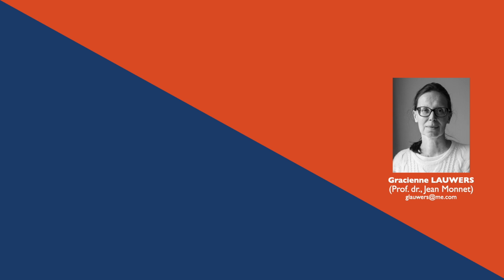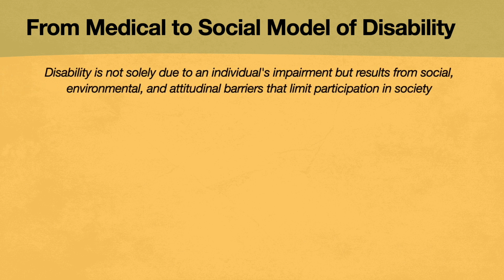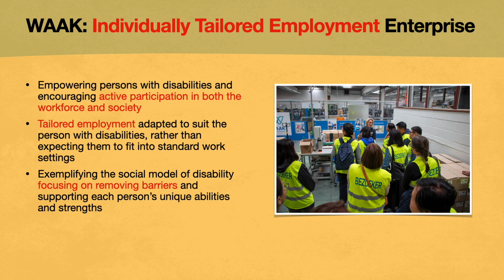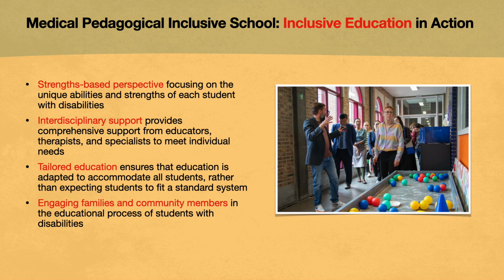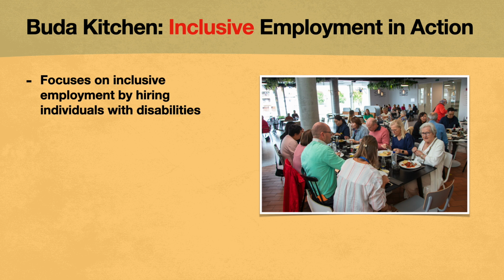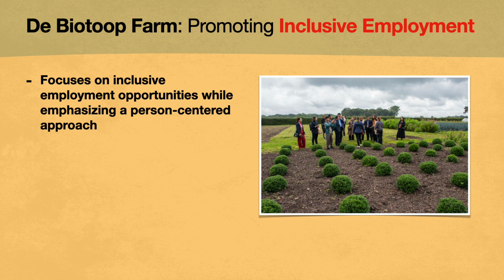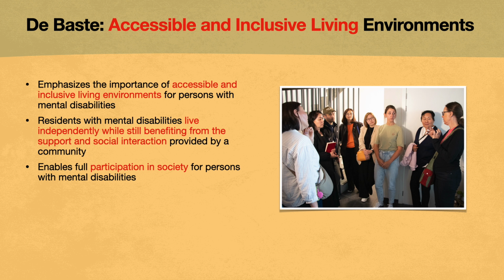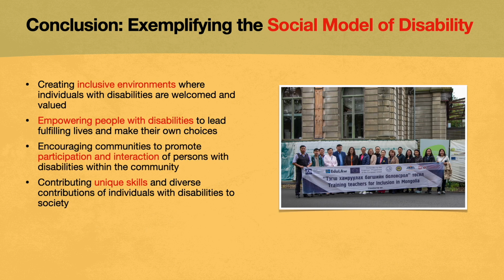Social Model of Disability in Action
This is the summary released for the EduLAw YouTube channel on the presentation by Gracienne Lauwers (Prof. Dr., Jean Monnet) titled  "The Social Model of Disability in Action: Real-World Applications in Employment, Education, and Society." The presentation was part of the conference at the Teachers’ School of the Arkhangai Branch of the Mongolian National University of Education, which took place in Arkhangai province, Mongolia, on October 24-25, 2024.
The translation into Mongolian was provided by lecturer Tsagaanchuluun Norov from the Western Regional Branch (Khovd) of the National University of Mongolia.